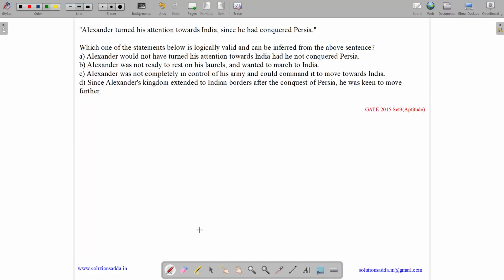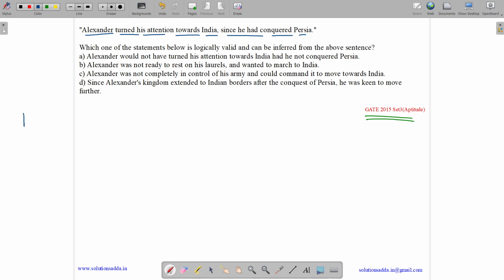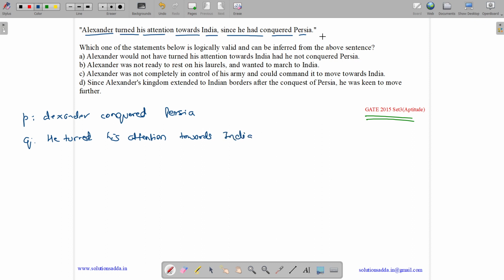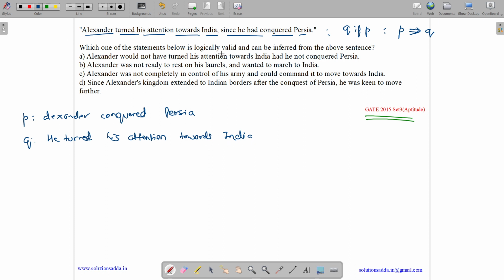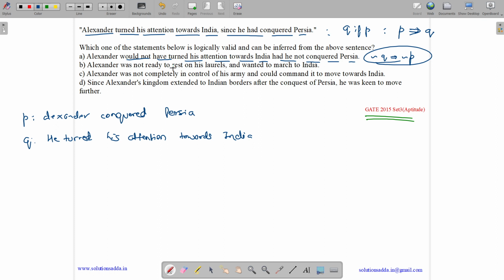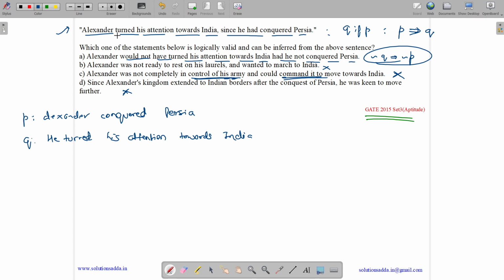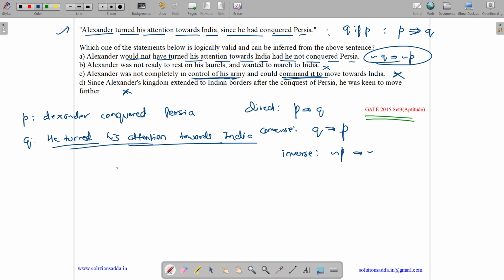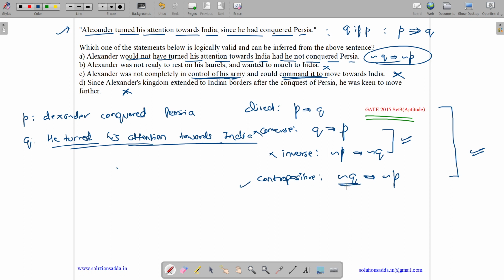GATE 2015 SET-3 | ENGLISH | STATEMENT | GATE TEST SERIES | SOLUTIONS ADDA | EXPLAINED BY VIVEK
GATE 2015 SET-3 Q10: Alexander turned his attention towards India, since he had conquered Persia. Which one of the statements below is logically valid and can inferred from the above sentence?